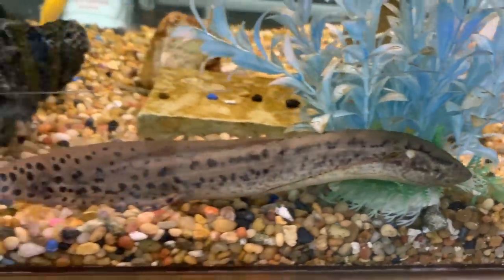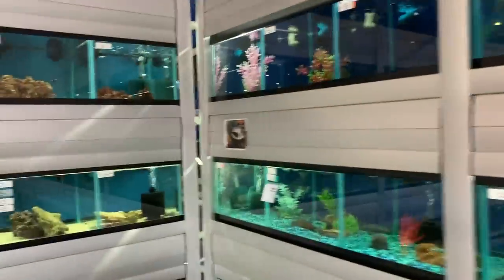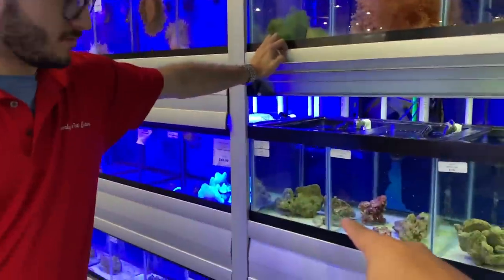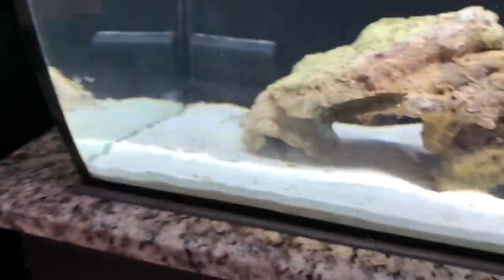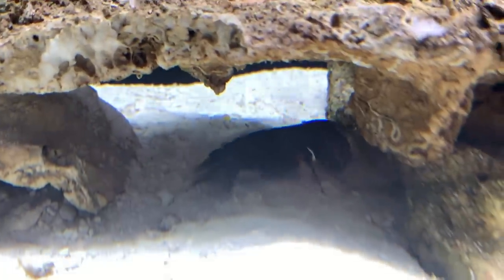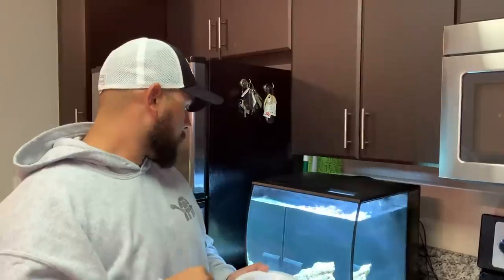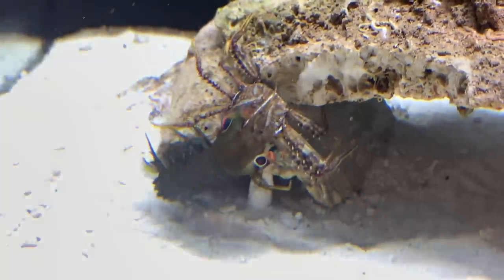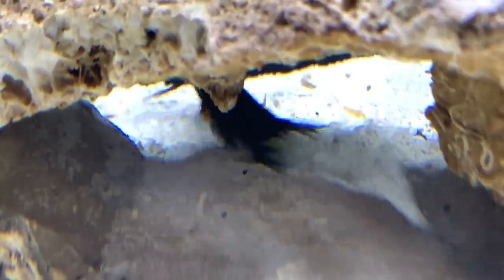GIANT PET MANTIS SHRIMP VS CRAB! *EPIC Battle ROYALE*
BOOYAH!